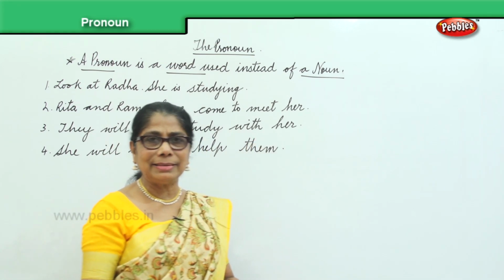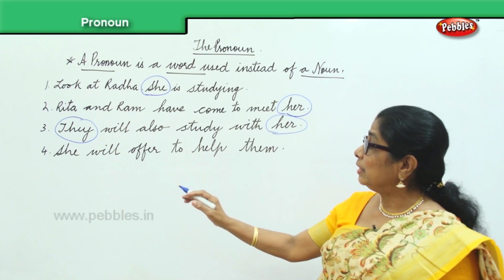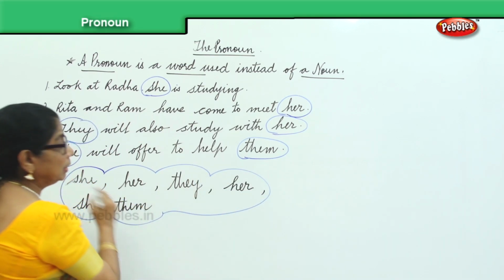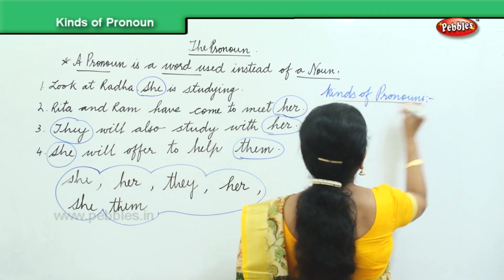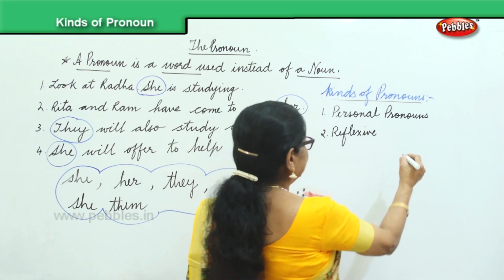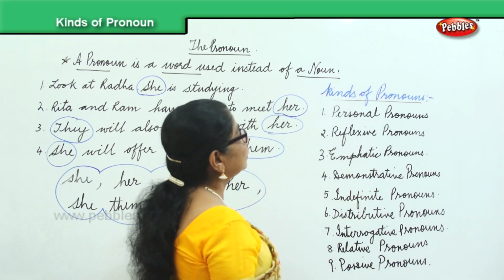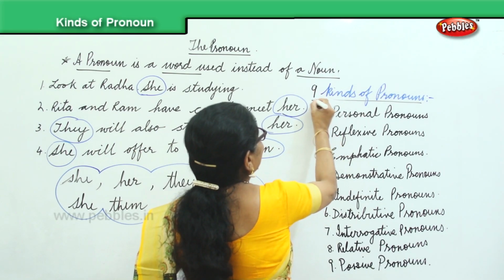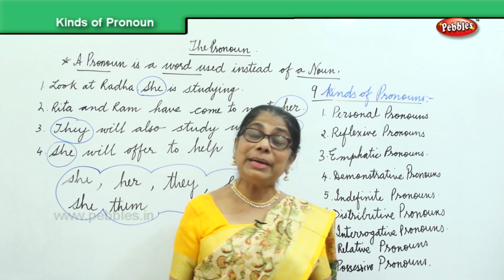Learn English Grammar | Pronoun & Kinds of Pronouns | Basic English Grammar